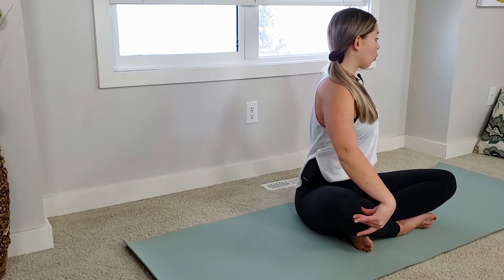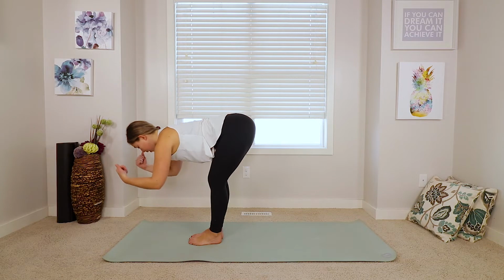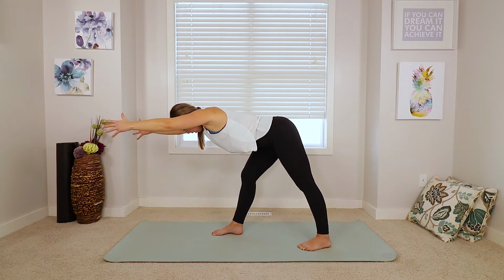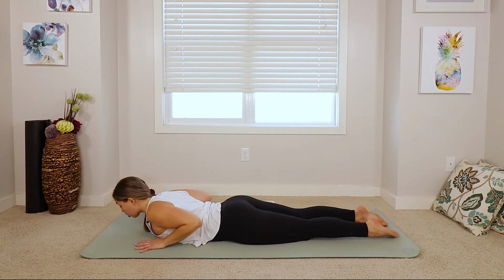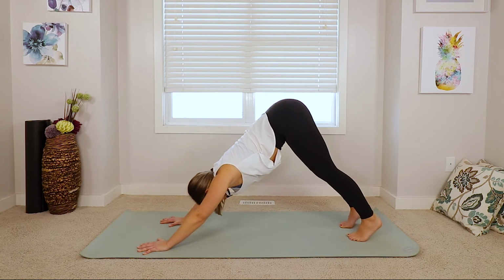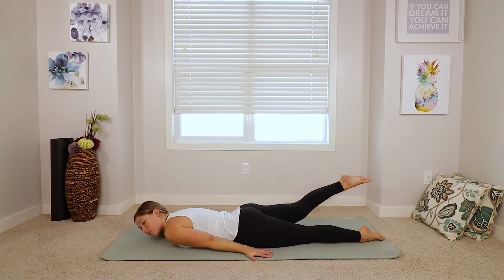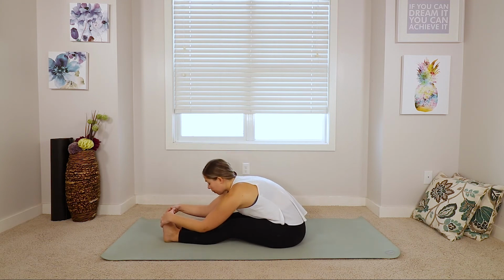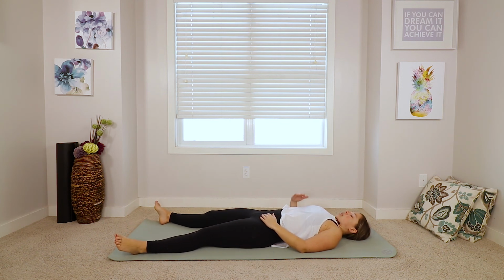12 DAYS OF CHRISTMAS YOGA - DAY 3 (Yoga for Strength & Flexibility | Back Yoga Workout | 20 Minutes)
Day 3 of my 12 Days of Christmas Yoga features a back yoga workout from February. I really love strengthening and stretching my back. Enjoy this practice :)

Rachel